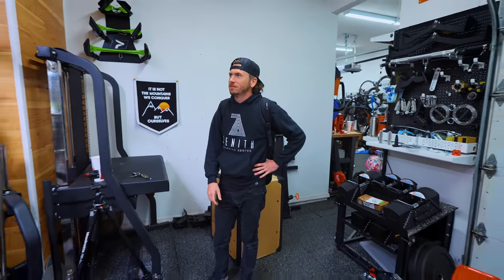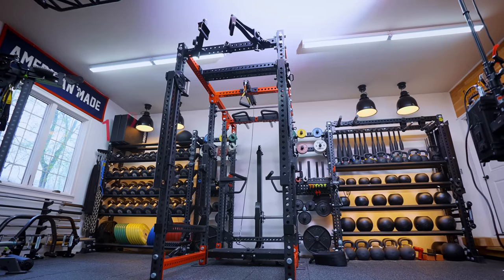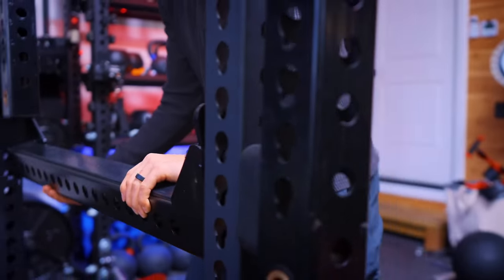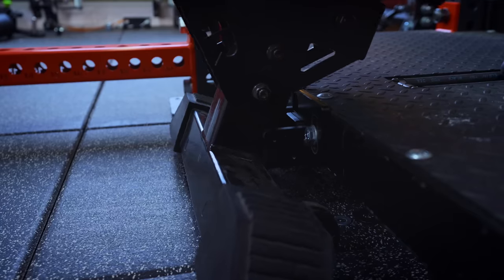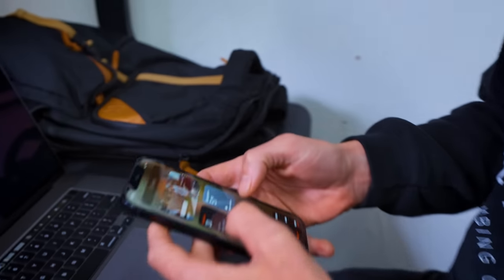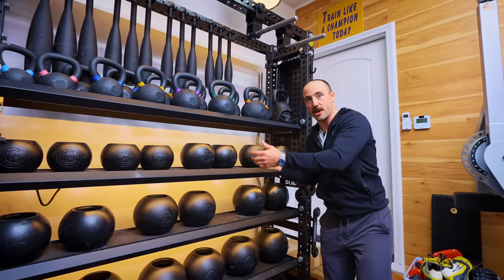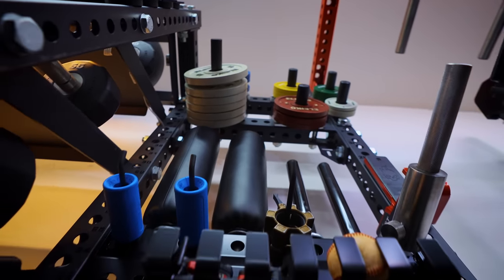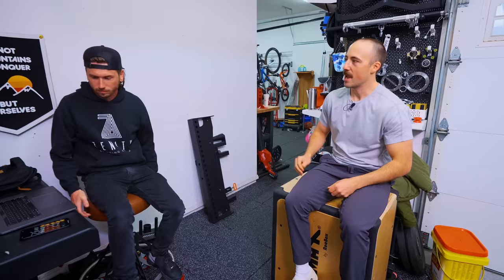I Re-Built My DREAM SQUAT RACK Bigger & Better!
The Coop Squat 2.0: My BEST Squat Rack EVER?!

You’ve seen my original customized Coop squat in my other home gym, but today, I give you the most complete, most functional, and most kickass power rack to ever exist.

A few years ago, you saw me show off what I thought was the best squat rack ever created. However, I was wrong (which I hate to admit). I really know how to outdo myself. Introducing the Coop Squat 2.0–– the ultimate squat rack you’ll be drooling over for years to come. You’re welcome in advance.

After carefully combing through all of the best squat racks on the market, I’ve learned what the experts are doing and finagled my own version that works like a charm. I know I have the best garage gym, so I need a squat rack that reflects that. Enjoy, and get cookin’ on your own squat racks for your home gym.

Don’t forget to hit up our Garage Gym Reviews ‘Home Gym Community’ page to show off your iteration of your best home gym. We can’t wait to see it!

0:00 - I Re-Built My DREAM Squat Rack Bigger & Better!
0:57 - Overview
2:15 - Coop’s Custom 16-Post Squat Rack Build
4:20 - Coop’s Squat Rack Centerpiece: The Rogue Rhino
6:03 - Pull-Up Bars
7:09 - Coop’s Handheld Dynamic Weight Storage Rack
10:14 - Additional Plate and Dumbbell Storage Rack
11:07 - Coop’s Rack Attachments
11:53 - Coop’s Thoughts On The Build
12:26 - How Much Does The Coop Squat 2.0 Weigh?